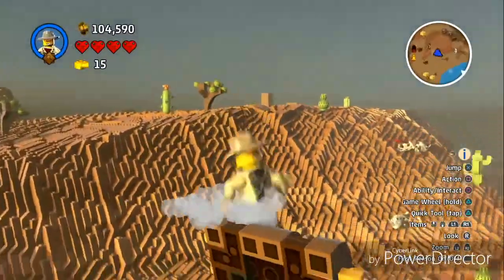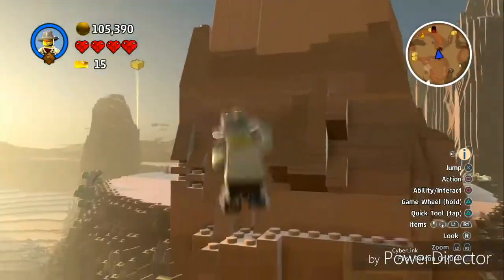Canby land | Lego worlds redo part 2